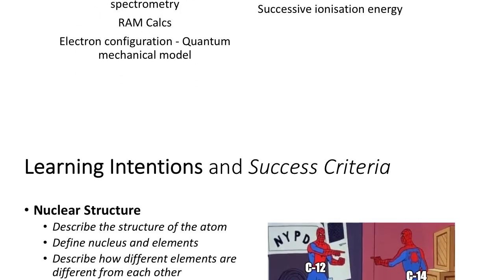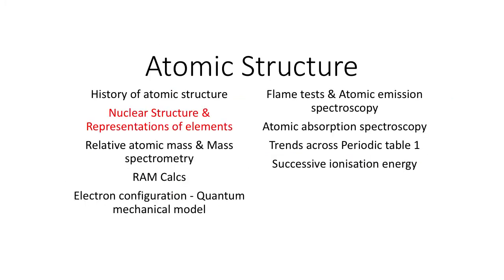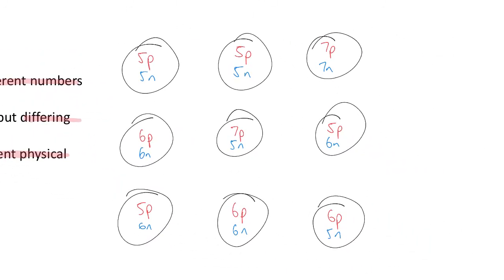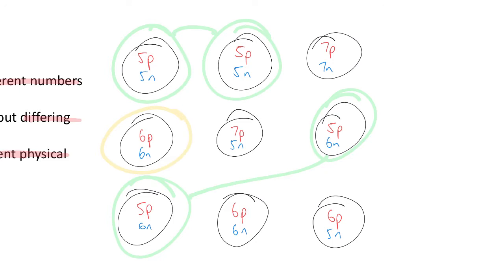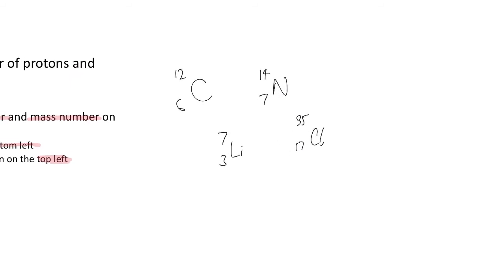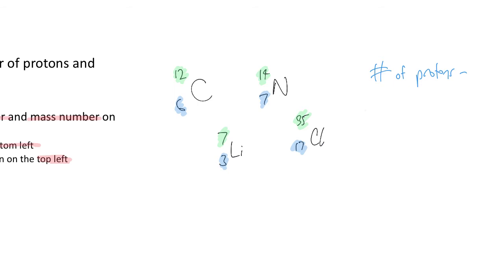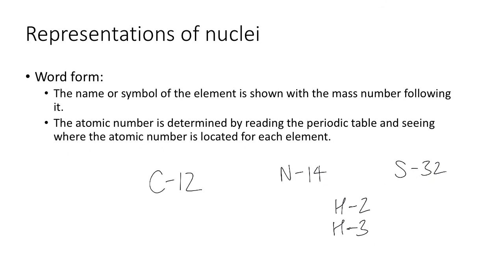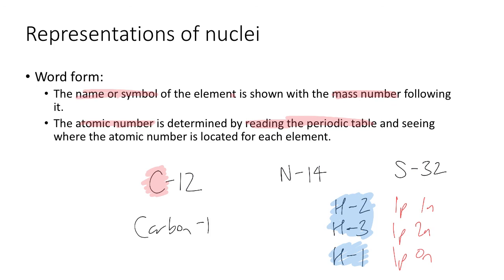AS02 - Nuclear Structure - WACE Chemistry Year 11